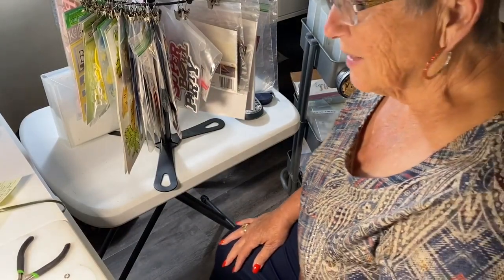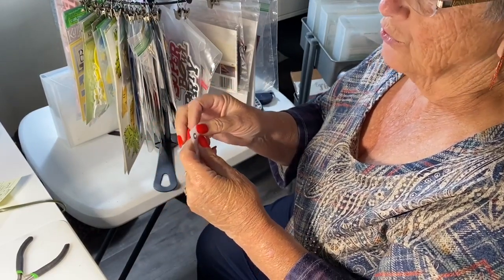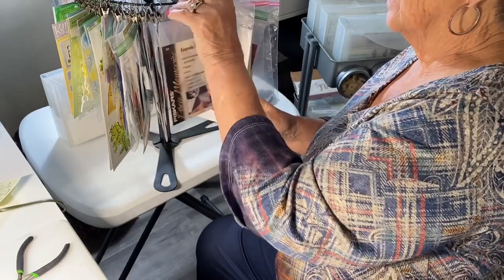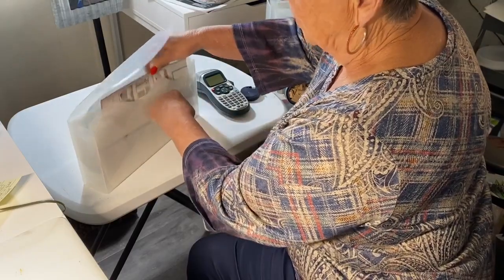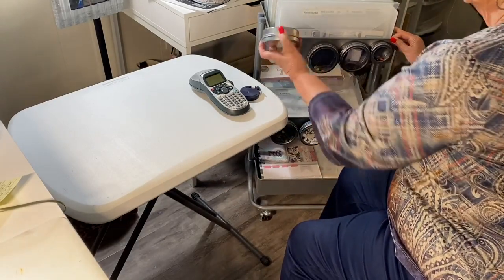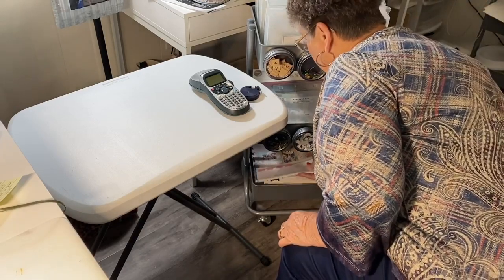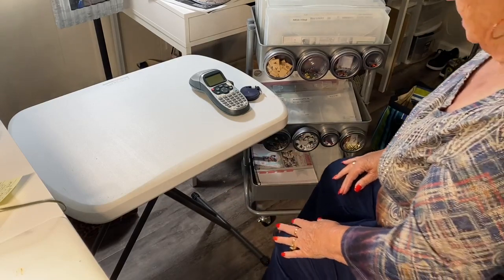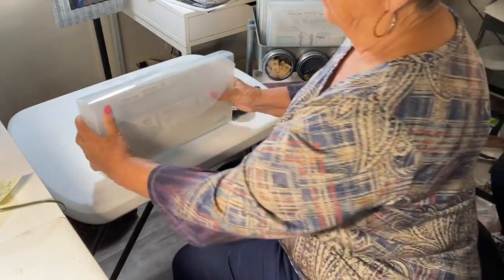Organize your Templates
Tired of the creative mess? Join Creative Partner, Ginny Prosser, as she shares how she organizes her Designer Templates. As we all head into vacations and travel, we want to take our crafts with us. Ginny will be sharing how she organizes her Templates at home and how she organizes and brings her Designer Templates to Retreats.

Kiwi Lane exists for Creators...especially those that feel a desire to create but too often feel discouraged with the process of creation. We lead the industry in nurturing the creator’s mindset and supporting the creators journey, because we look beyond individual creative projects and focus on supporting, educating, inspiring each creator we connect with. Get inside access by joining our free community at kiwilane.com

If a Creative Partner referred you, please make sure to give credit where credit is due! On your first order, include their referred ID so that they get credit for your account.

The views expressed in this episode are the presenters own and do not necessarily represent those of Kiwi Lane Designs.